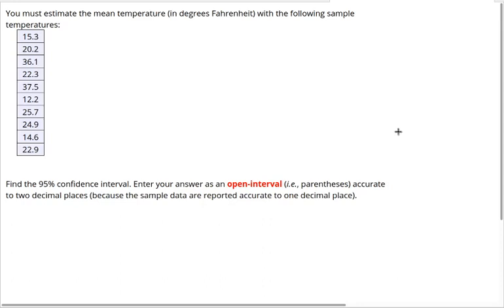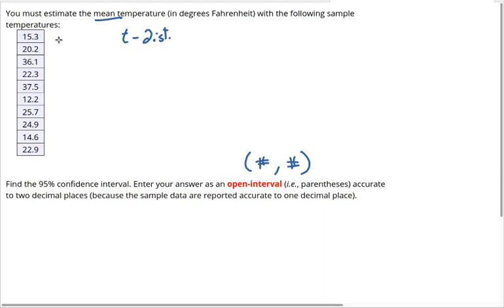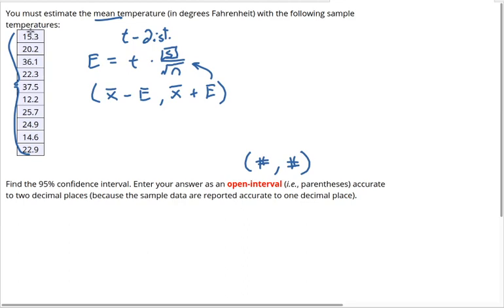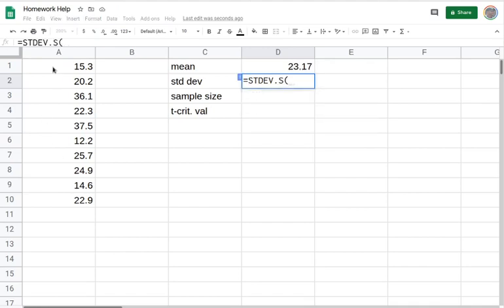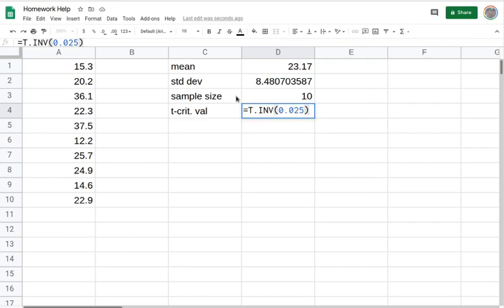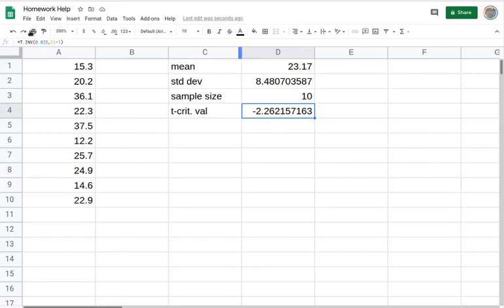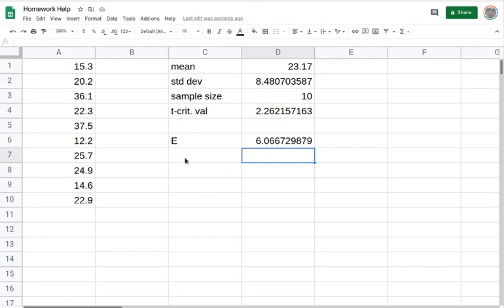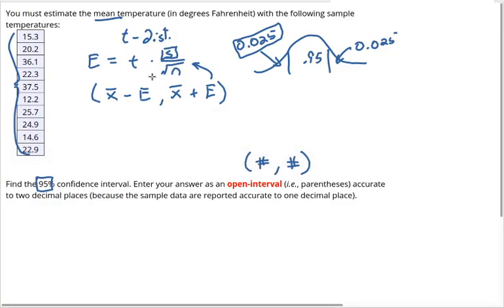7 2 Confidence Interval - Calculate mean, std dev, sample size